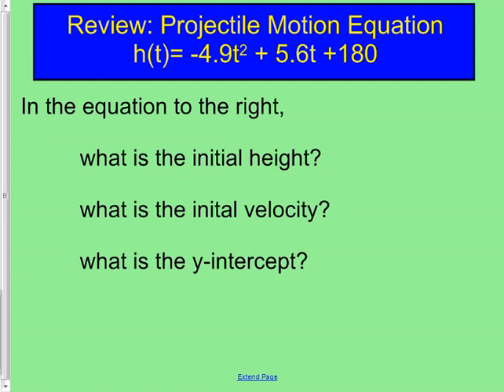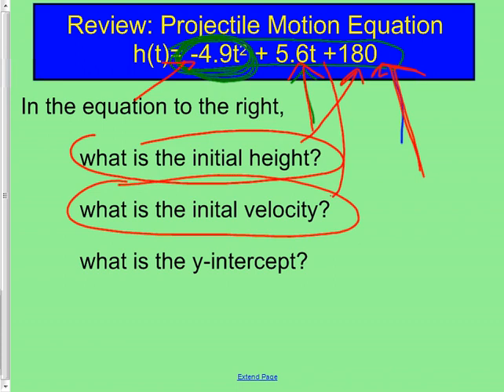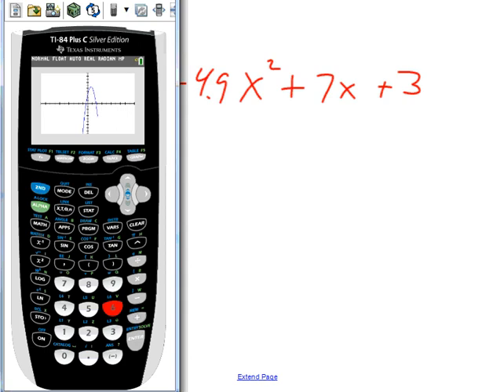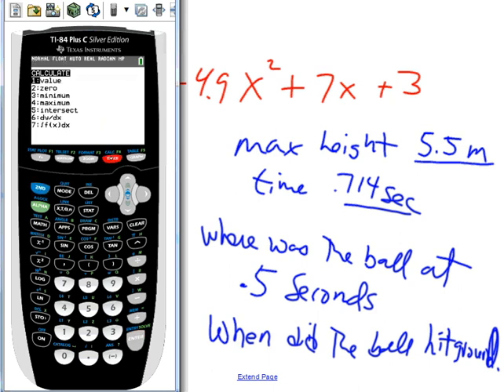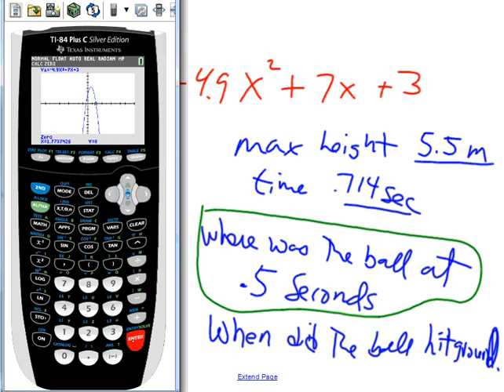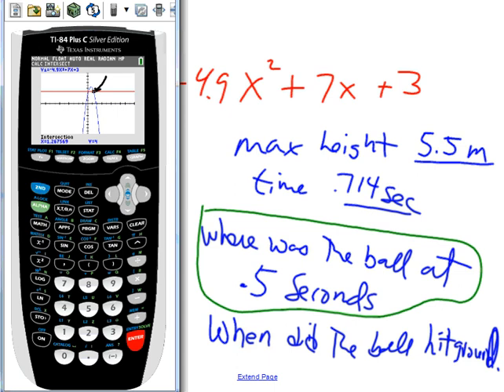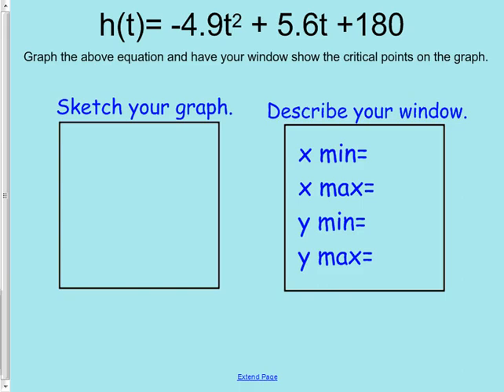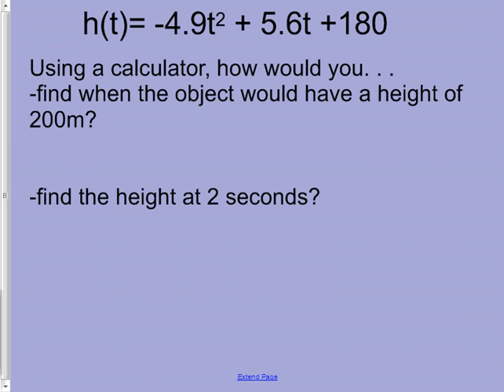November30 HHA Review for Applied Quadratics Test including projectile motion equations and applicat